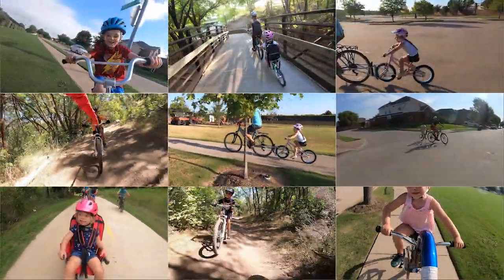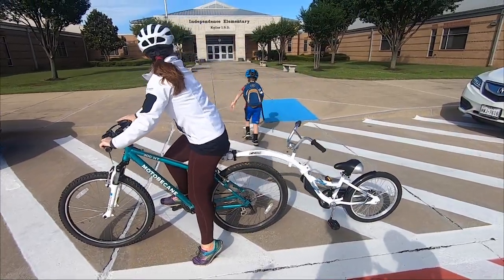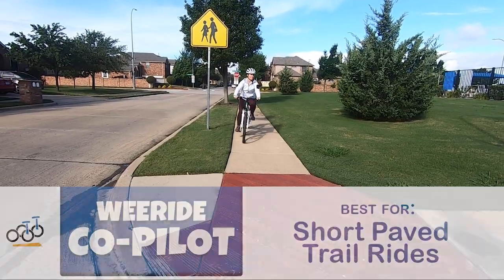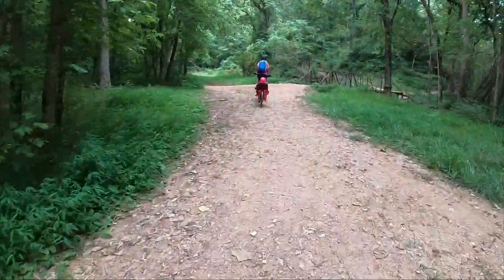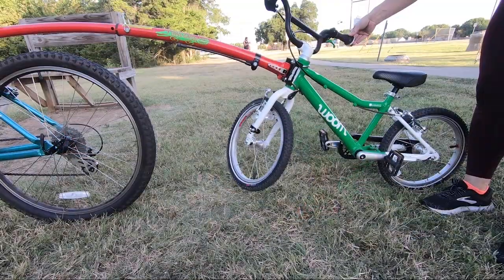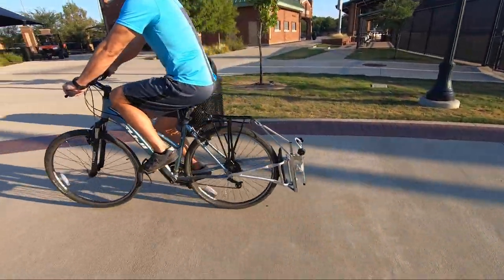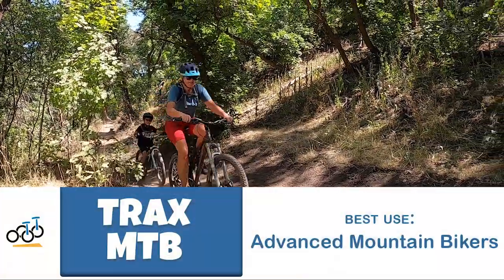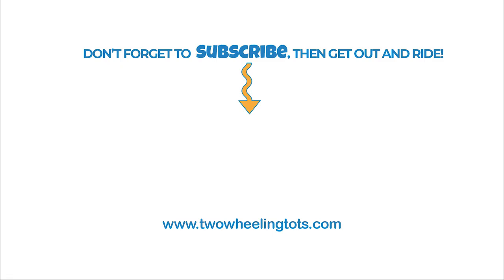Best Tag Along Bikes & Bike Towing Options (We've Tested them All!)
We've tried almost every tag along bike and bike towing option out there with our own kids. We know which ones are easy to use, and which ones to avoid!

In this video we'll  cover our favorite tag along bikes & bike attachments for kids, including what age they are best for, and for what biking scenarios.

They fall under three categories: (1) Tag Along Bikes, (2) Towing Kits, and (3) Tow Ropes.

0:35 1. TAG ALONG BIKES (also called trailer cycles)
1:24 a. Burley Kazoo
2:03 b. Weeride Co-Pilot
2:26 c. Weehoo Turbo
3:10 2. TOWING KITS
3:45 a. Trail Gator
4:23 b. Follow Me Tandem
4:55 3. BIKE TOW ROPES
5:34 a. TowWhee
6:08 b. Trax MTB

TAG A LONG BIKES
Tag along bikes, also known as trailers cycles or trailer bikes, are bike attachments that turn the adult bike into a tandem bike for use with a child.  These “half” bikes consist of a handlebar, pedals and a rear tire along with a frame that attaches to the rear of the adult bike.

Burley Kazoo
Best Use: Extended Paved Trail Rides
Unlike other brands, the Burley stands out as its mounting arm attaches to a proprietary rack. Most tag along bikes attach to the adult bike’s seat post. This mounting system not only makes it crazy easy to take the Kazoo on and off, but the Kazoo’s wobble factor is significantly less than tag along bikes from other brands.

Weeride Co-Pilot
Best Use: Short Paved Trail Rides
The Wee-Ride Co-Pilot isn’t as refined as the Burley, but does a great job for its price, especially for shorter rides around the neighborhood.

Weehoo Turbo
Best Use: Keeping Kids Secured, Paved or Single Track Trails
While still a trailer cycle, the Weehoo is unique in that it places the child in a recumbent position, with their body placed much lower to the ground and with the pedals out in front of them instead of underneath them.
The lower position of the child rider allows the Weehoo to be much more nimble and is by far the best option for families who want to hit single-track with young kids.

TOWING KITS
Towing kits allow you to fix your child’s bike to your bike through either a bar or a sturdy coupler.  These kits essentially turn the child’s bike into a trailer bike.

Trail Gator - Tow Bar
Best Use: Towing Kids for Part of a Ride on Paved Trails
The Trail Gator consists of a long mounting bar that securely attaches the child’s bike to the adult’s bike. Once attached, the Trail Gator raises the child’s front tire to allow the bike to be towed.  The handlebars are also locked in place to help keep the bike secure while towing.

Follow Me Tandem - Bicycle Coupling Tow Device
Best Use: Towing Kids for Short or Long Distances on Paved Trails
The FollowMe Tandem serves the same function as the Trail Gator, but it’s design is more detailed and precise, resulting in a smoother, more stable ride. With connection points anchored between the rear axle of the adult bike and the front axle of the child bike, it's a great option for for extended commutes or family biking adventures.

TOW ROPES
Tow ropes connect the adult bike to the headset of the child’s bike via a thin line or bungee.  The ropes are primarily designed to tow less-confident or tired riders up steeper sections of trail, not for long distances or flat trails.

TowWhee Tow Rope
Best Use: Mountain Biking Towing for Uphill or Difficult Sections
The TowWhee consists of a long, fabric-wrapped bungee cord that connects to the saddle of the adult bike and to the headset of the child’s.

Trax MTB
Best Use: Advanced Mountain Bikers
Small, sleek and quite ingenious, the Trax MTB is a thin Kevlar wire that runs from the adult’s seat post to the headset of the bike being pulled.  When not in use the wire retracts into a small plastic housing attached to the adult’s seat post.  Unlike the TwoWhee that requires storing in a backpack, the Trax MTB is always there when you need it and out of the way when you don’t.

And there you have it! Lots of towing options for every riding scenario! Still not sure which one is best for you? Happy Riding!